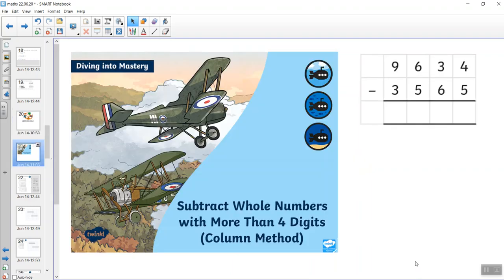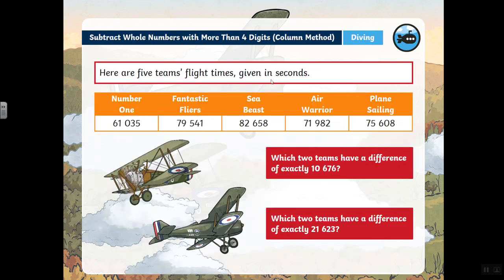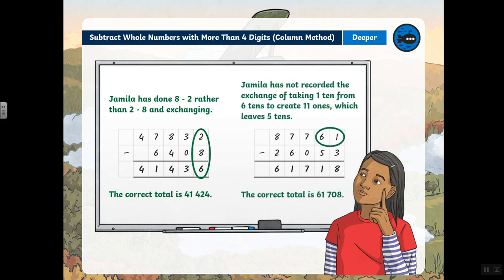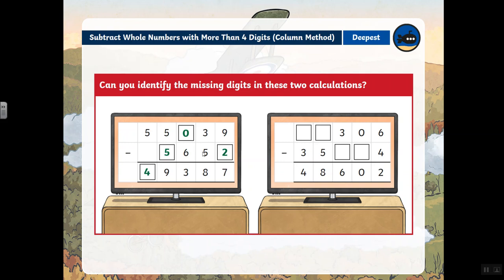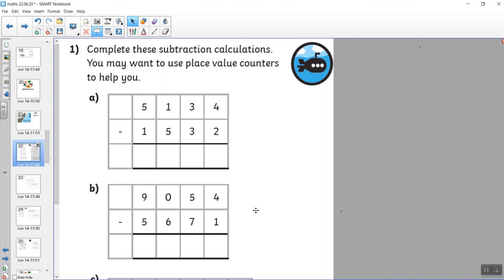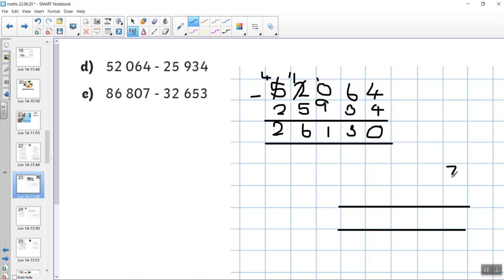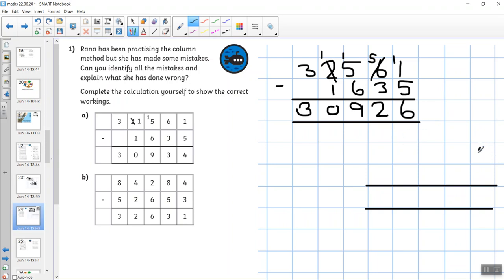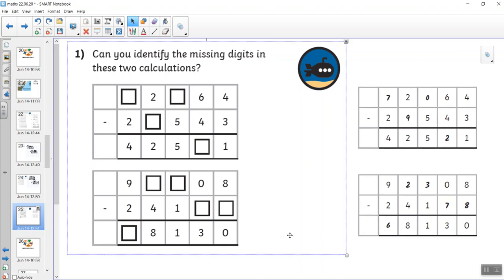Cambridge Maths 24 06 20